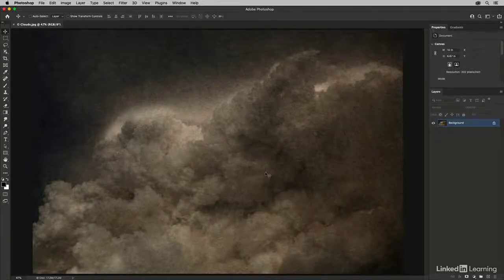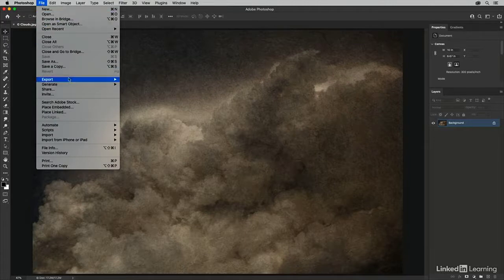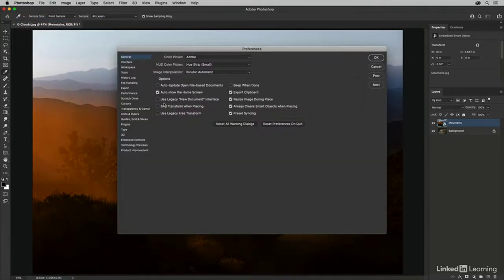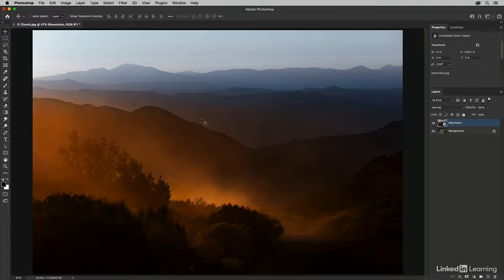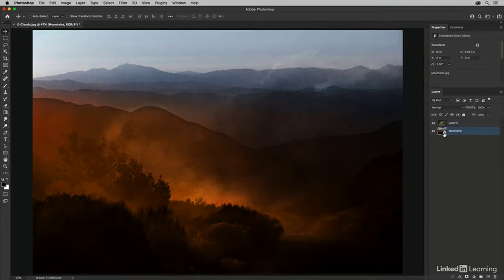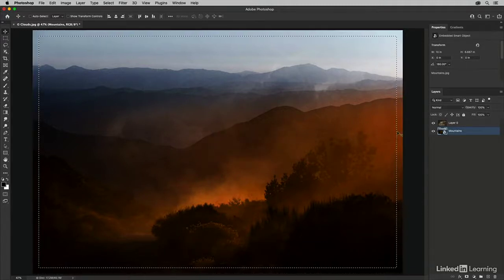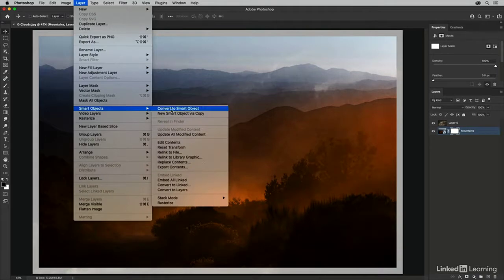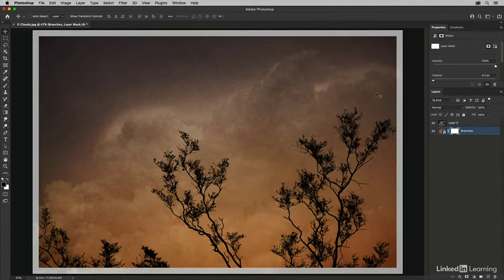Replacing the contents of a Smart Object in Photoshop 2022